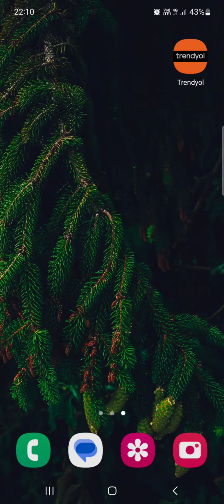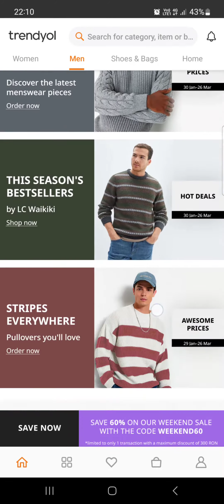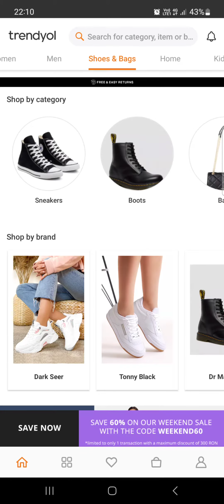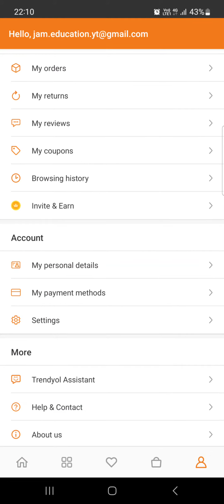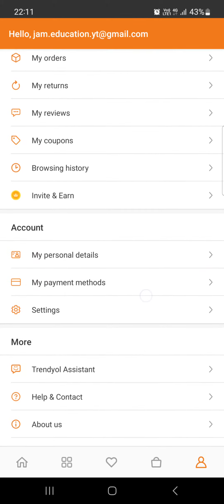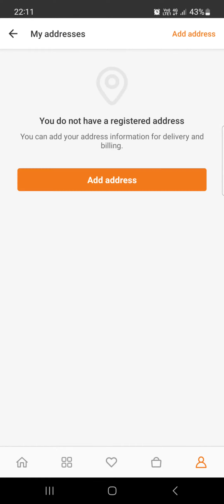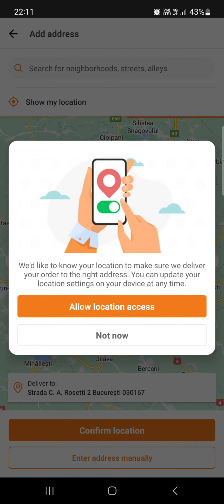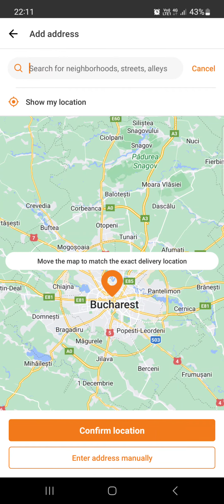How To Add Address On Trendyol?